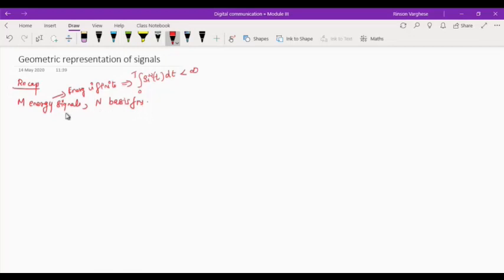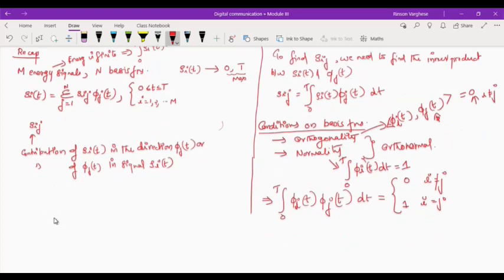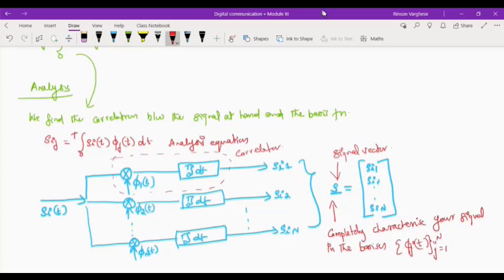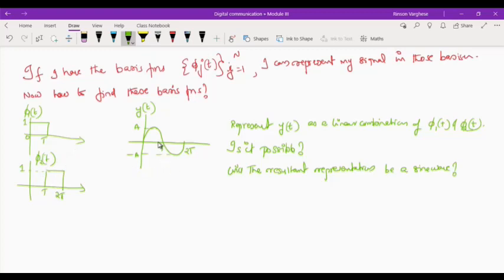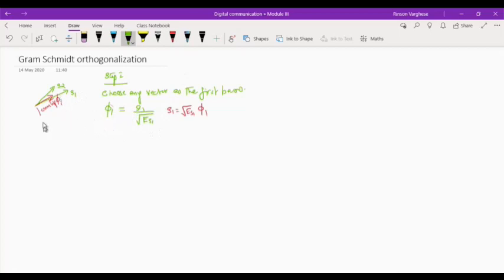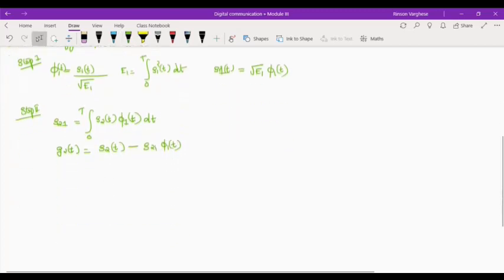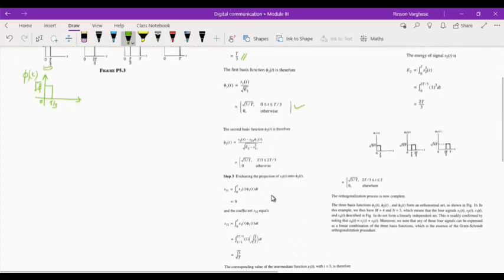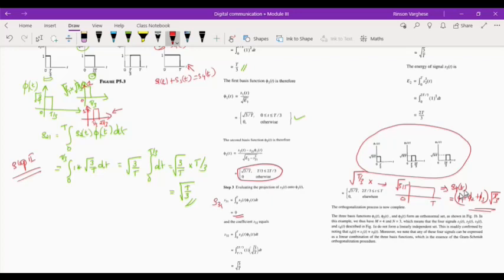Digital communication : Module III - Lecture 2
Gram-Schmidt orthogonalization